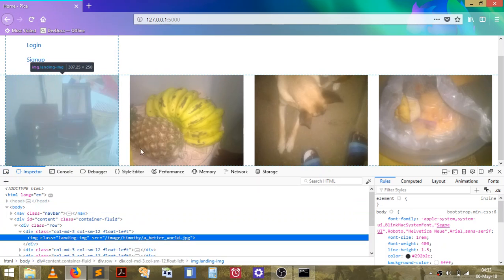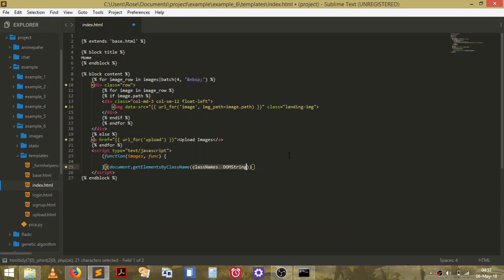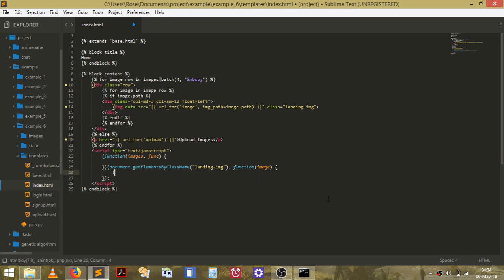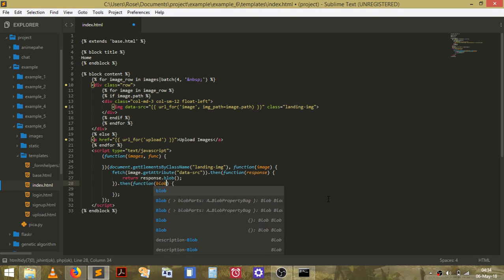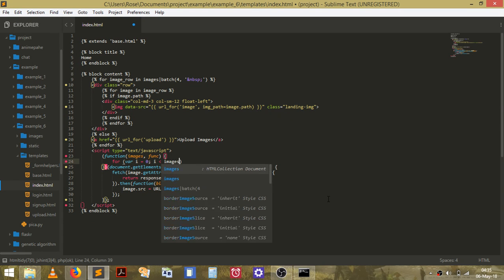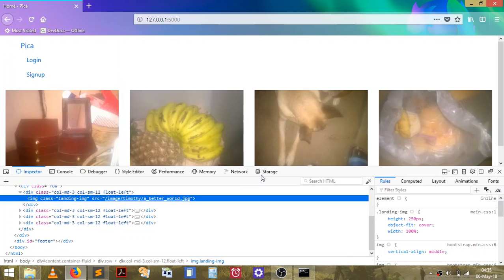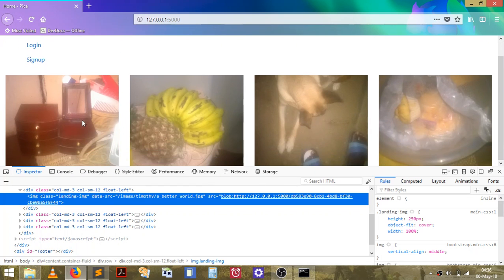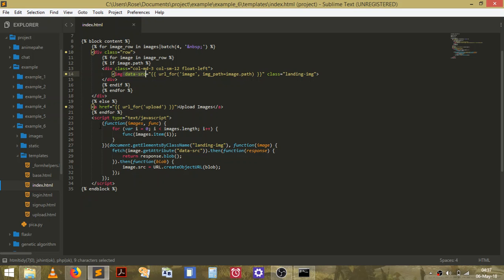Lazy Loading Website Images First Steps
Lazy loading images can be essential for websites for website performance. In this video I just want to demonstrate the first steps to this. Quick and easy way to make your page load faster in a video that's only 5 minutes long.